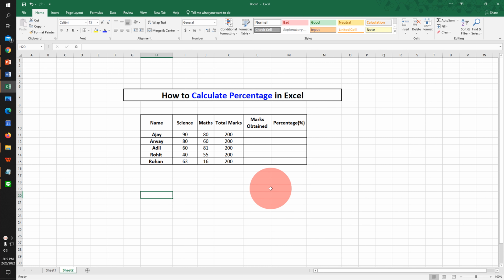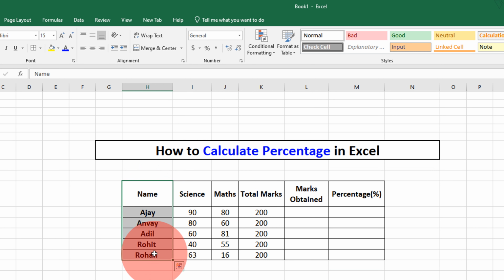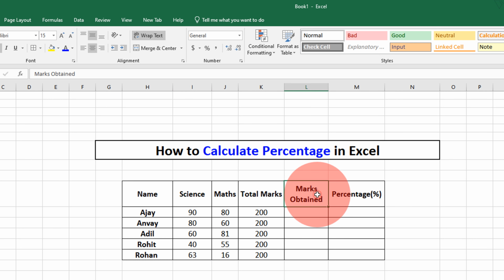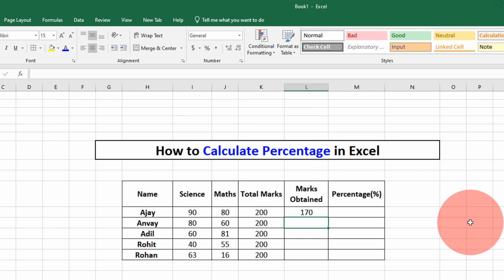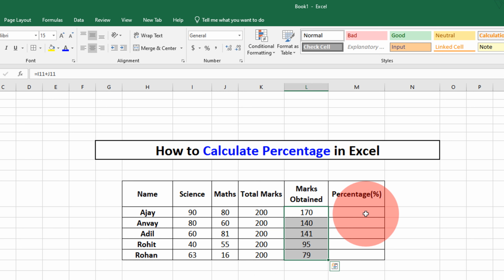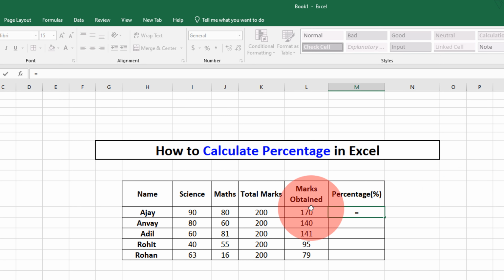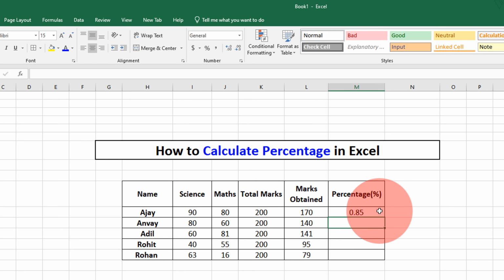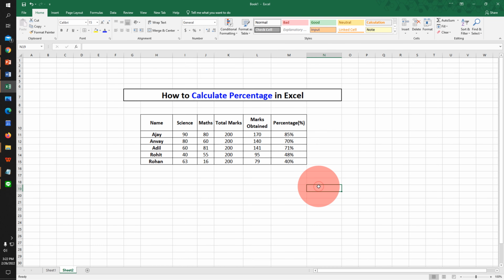How to Calculate Percentage in Excel Sheet ( With Example )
watch in this youtube video how to Calculate Percentage in Excel sheet with example. The basic percentage formula is Part/Total *100. Use the formula to find percentage